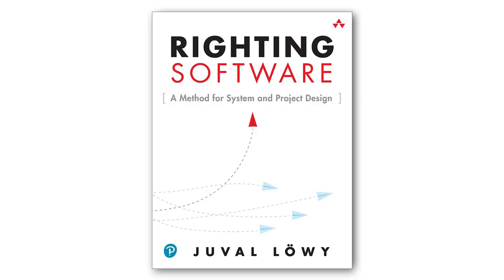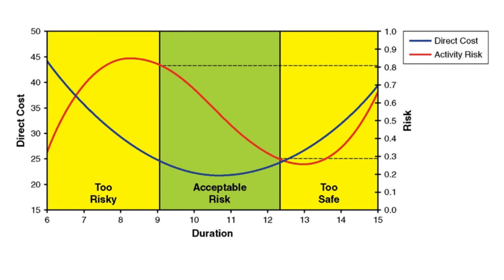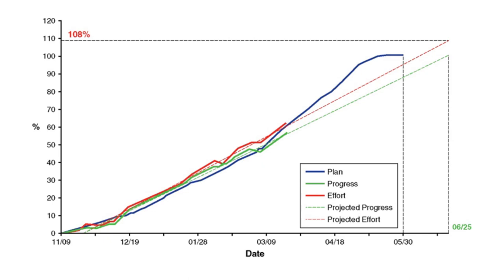Juval Lowy on Project Design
In this interview Juval Löwy explains his approach for designing projects, calculating the project's time, cost, and risk. Project design stems from a correct system architecture, as a continuous design effort by the architect.
Juval discusses the key ingredients to success, making educated decisions by choosing the right project design option that balances time, cost, and risk. This allows the project a critical fighting chance.
Juval explains how project design builds trust with management, and how to set up the project for tracking and execution. While  thousands of architects practice these project design techniques the world over, they were never before seen in print until the publication of Righting Software.